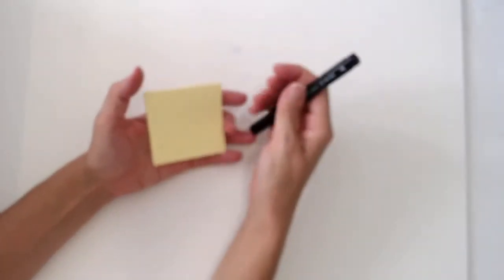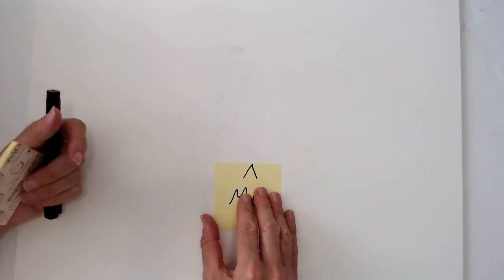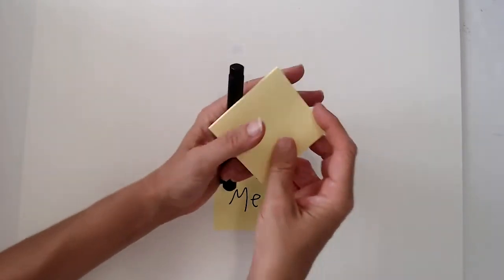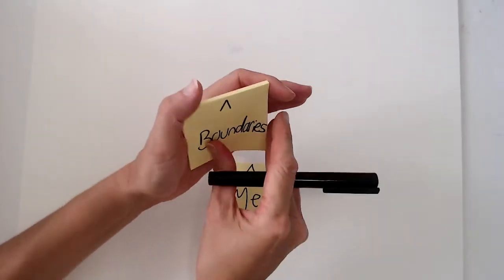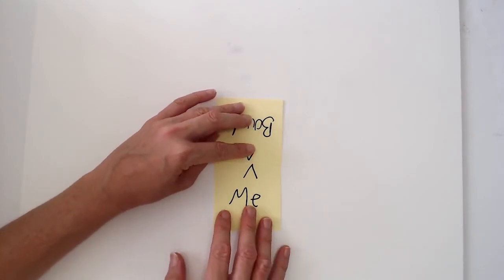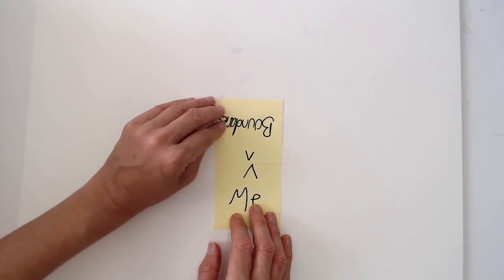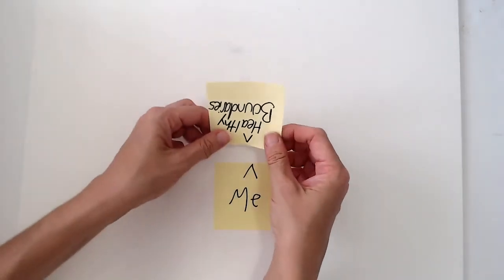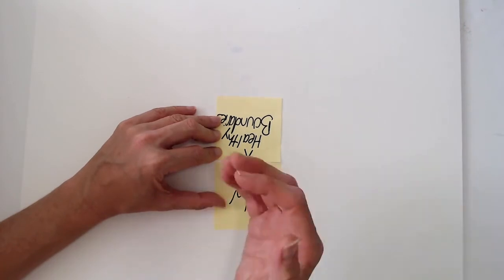How to Create Healthy Boundaries in The Morphic Field with Megan Gunsorek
We will now access The Morphic Field.  The Morphic Field gives us access to unseen dimensions.  In each "Constellation" video, Megan will guide while YOU YOURSELF will be able to tune in to (or channel) the energy, information, resonance, and vibration of these other dimensions.
When we access The Morphic Field, we work with our partners of The Universe. The Field is like a portal for our Spirit Guides, Healing Angels, The Archangels, The Masters, and the Ancestors to assist us in our healing and evolution here on earth. Remember, we are Souls in human form.
So, get your Tabletop, post-its, a pen, & a quiet space and follow along in this Tabletop Constellation.  Release the hidden dynamics which cause you to be stuck, blocked, and separate, transform these hindrances into resources and experience yourself in your greatness, fulfilling your Soul’s purpose, and living a life you love.

Work directly with Megan from The Morphic Field to Transform your life today!